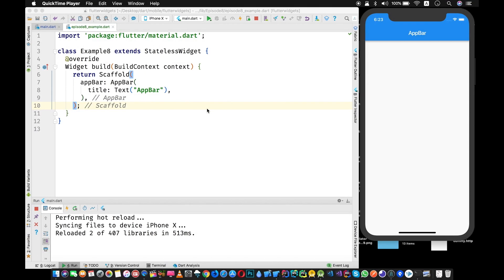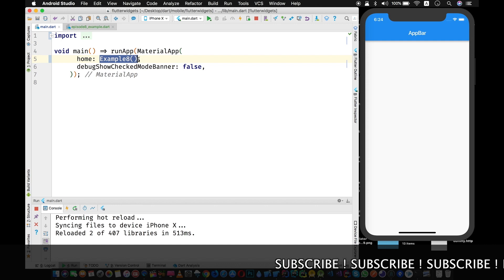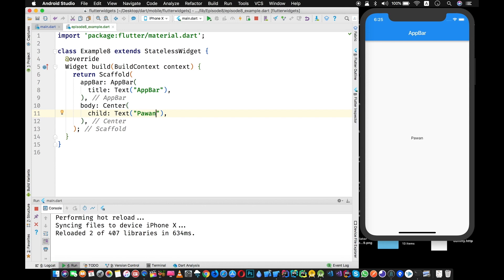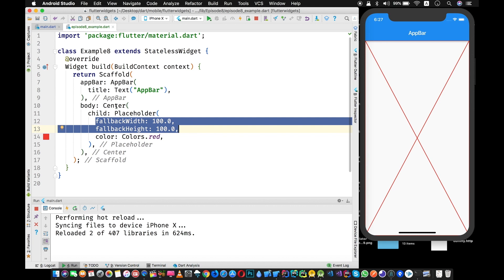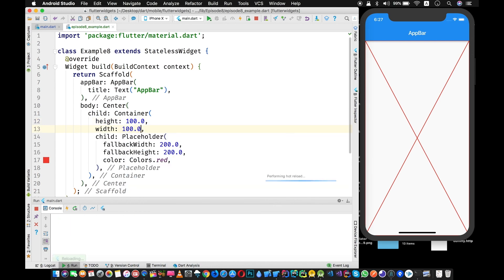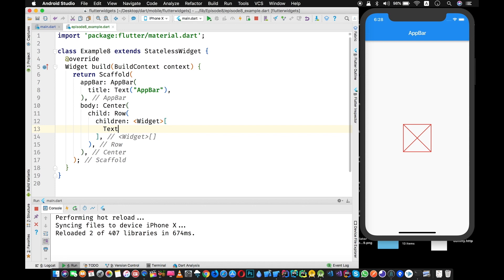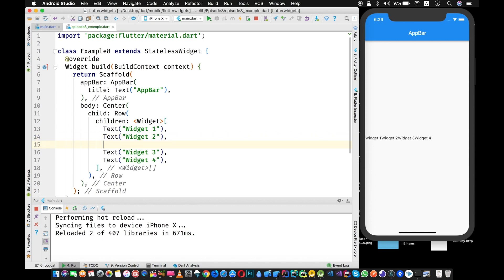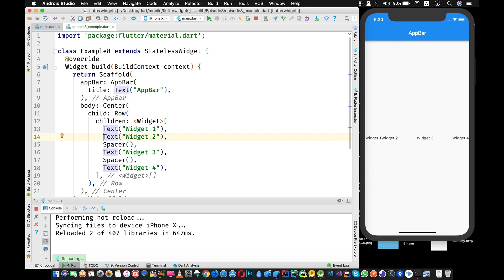Flutter: Placeholder, Spacer, Visibility Widgets | Ep 8 | Flutter Weekly Widgets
In this video, I will explain how to use a placeholder, spacer and visibility widgets in detail.